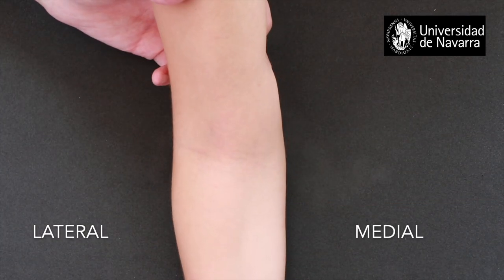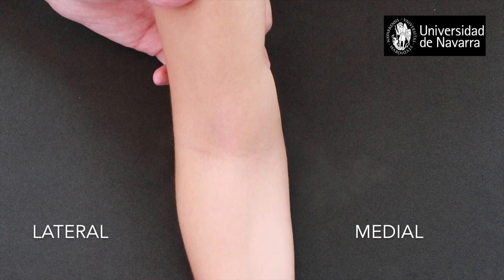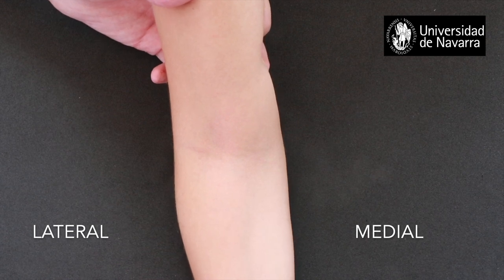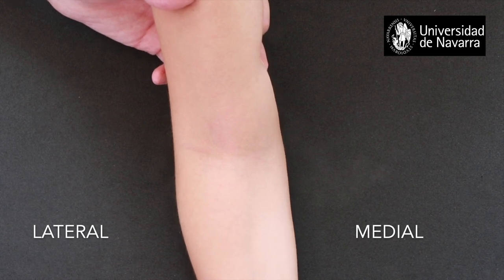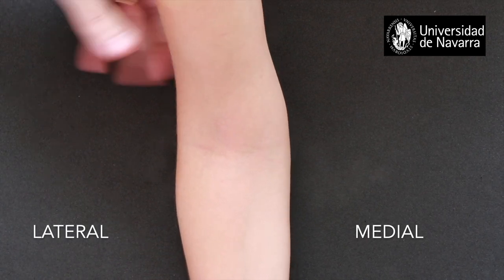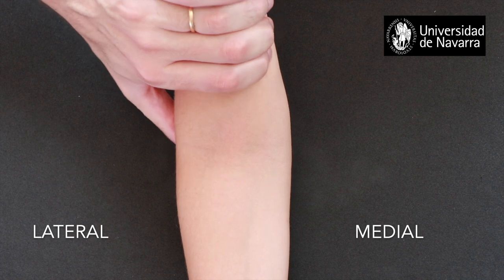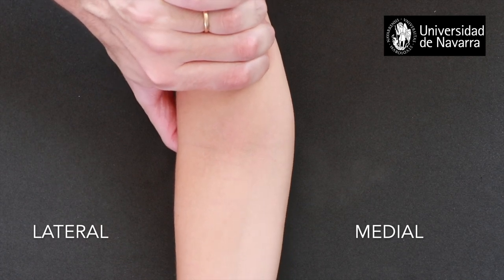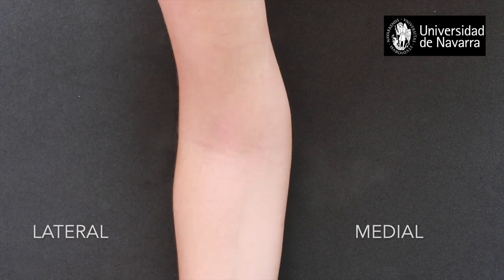Elbow surface anatomy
This video reviews the basics of clinical surface anatomy of the elbow